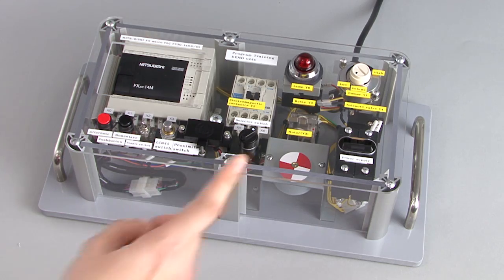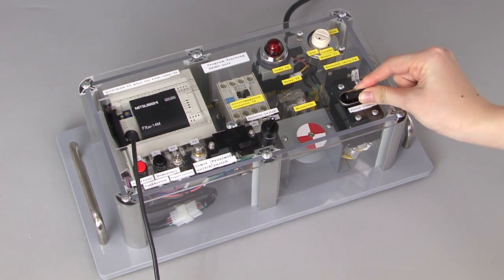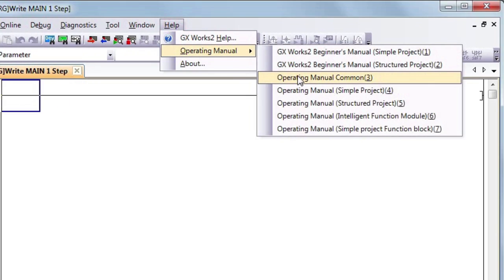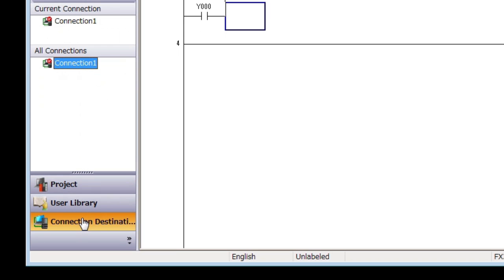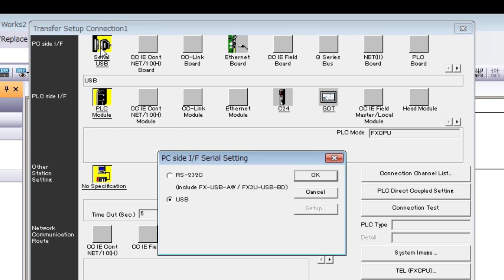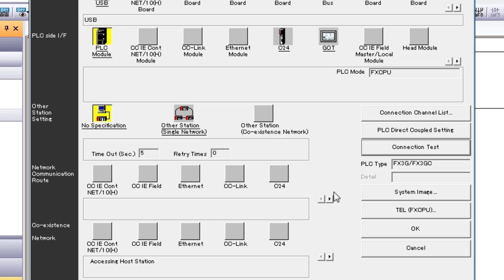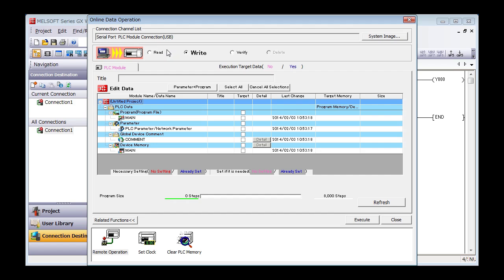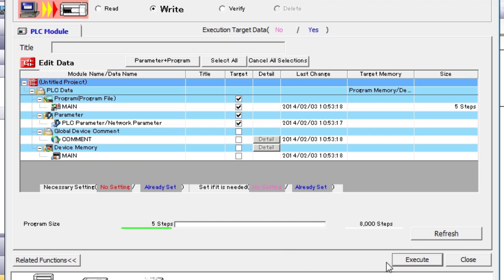3. GX Works2 － Writing a Project to PLC〈Your First PLC (13/19)〉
3.12 Writing a Project to PLC